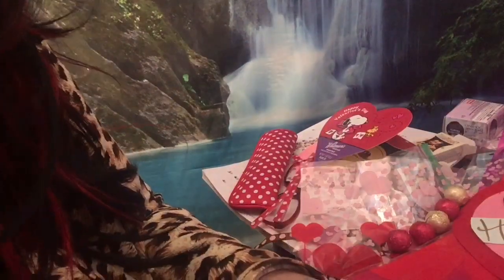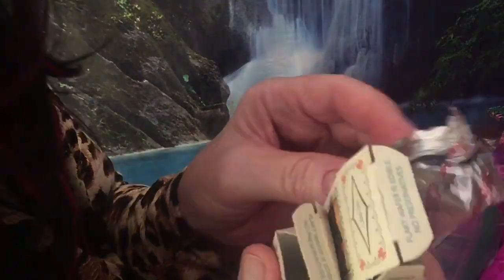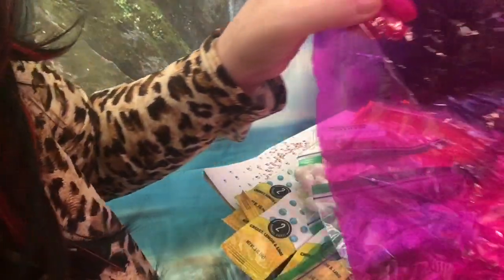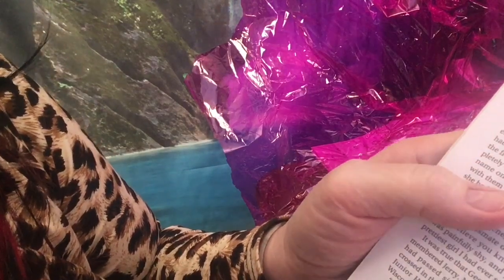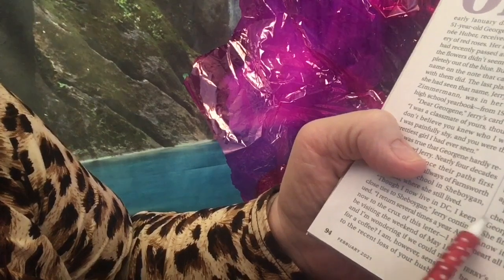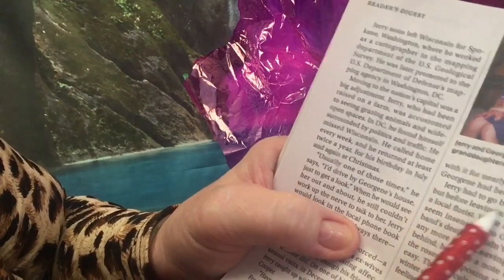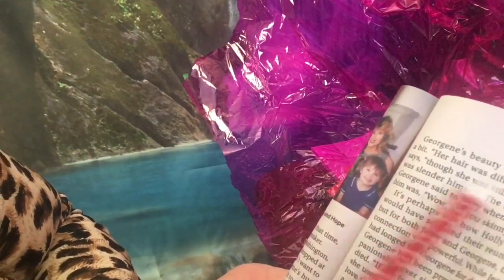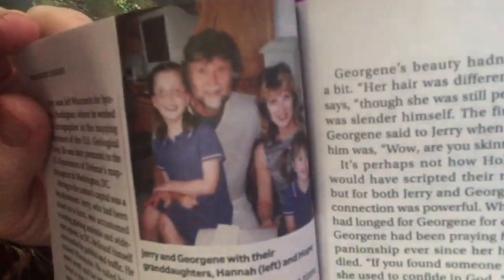Quiet ASMR relaxation sharing Valentine treats, Reading to you a True Love Story, Jumblo bubble gum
She Finally Said Yes
By:  Emily Goodman

Vlog  3170
This video is for entertainment purposes only and is not intended for children under the age of 13 (COPPA) A reminder to viewers:  My ASMR videos are not a replacement for professional care. If you have physical, emotional or mental health needs, please seek professional treatment.